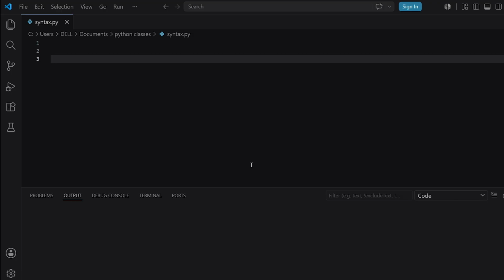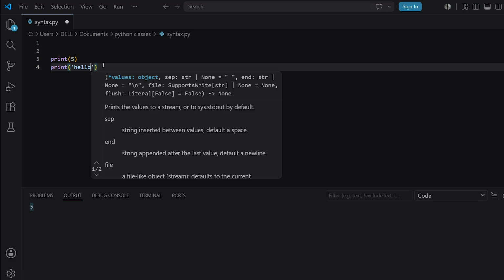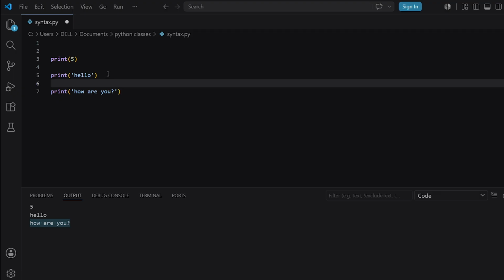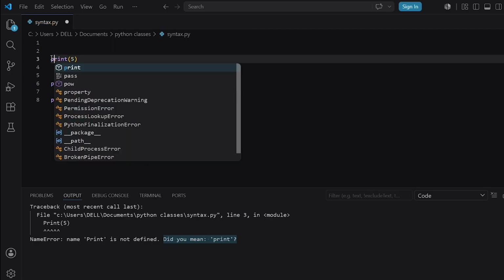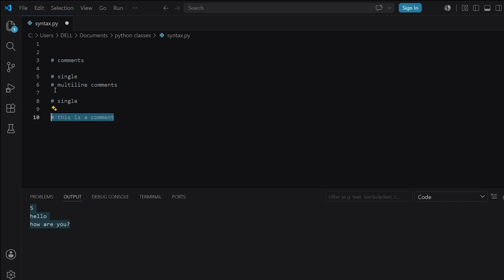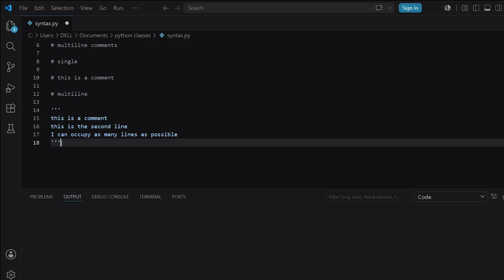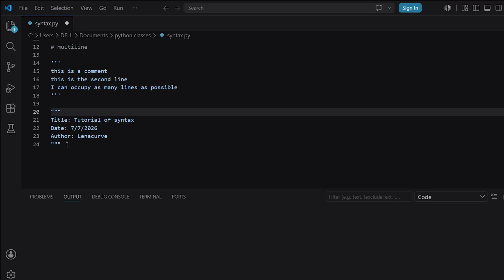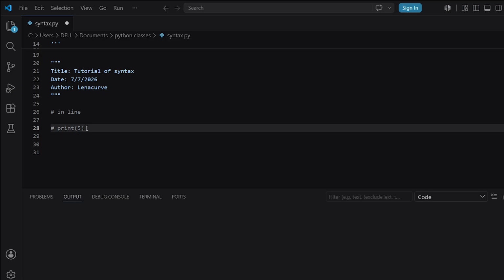Python Syntax and Comments Explained for Beginners | Learn Python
In this beginner-friendly Python tutorial, you'll learn the fundamentals of Python syntax and how comments work.

We'll cover:

What Python syntax is
Why syntax matters
Writing clean Python statements
Single-line comments
Multi-line comments

By the end of this lesson, you'll understand the basic rules that every Python program follows and know how to write comments that make your programs easier to read and maintain.